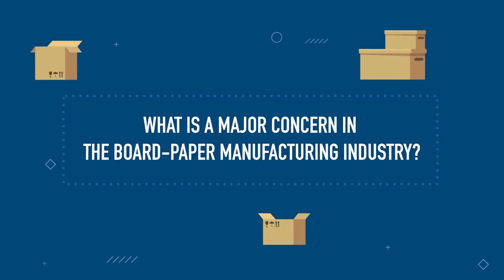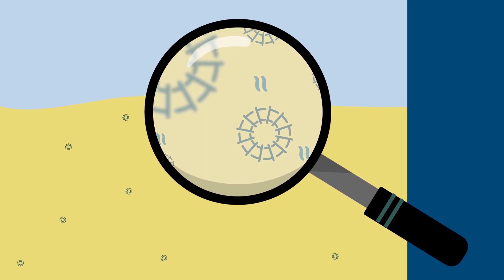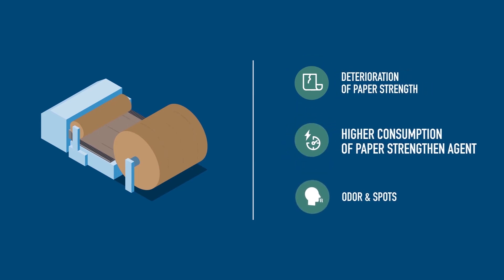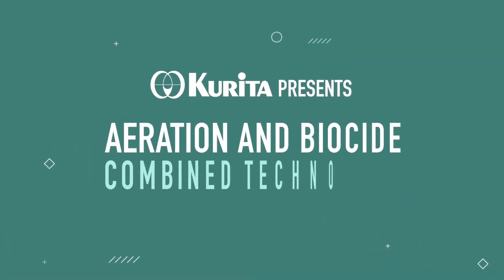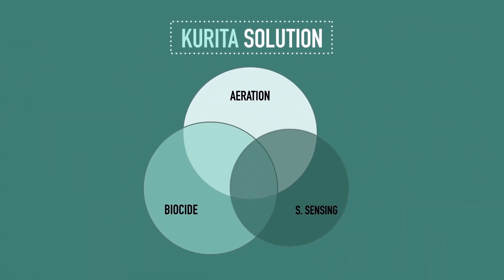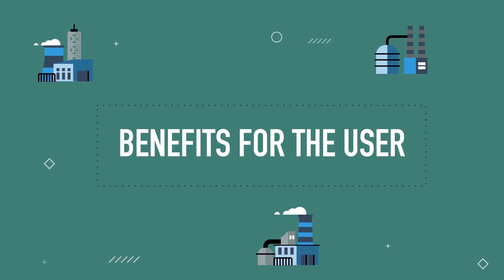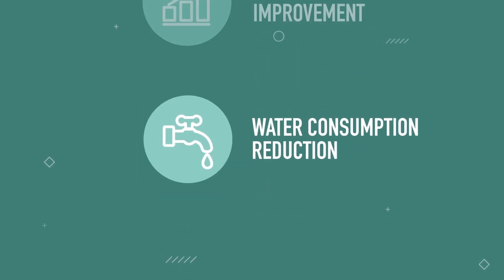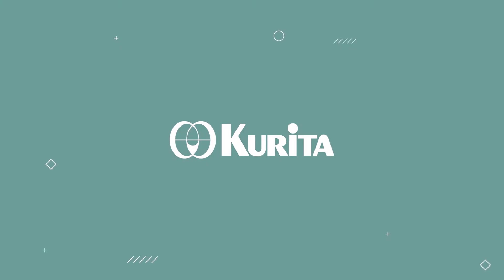Kurita Aeration Technology - SSK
Kurita presents: Aeration Technology. The existence of plenty of bacteria in the system means that oxygen is consumed, the oxidation reduction potential exhibits a negative value, and the entire system is anaerobic. Traditionally, a slime layer is generated in the stagnant part but with our technology, the stagnation part disappears. The combination of Kurita’s patented biocontrol treatment, our aeration technology and S.sensing as monitoring system, leads to a lack of slime layer which increases the efficiency of the whole system. By using aeration with biocide, biocide acts effectively.